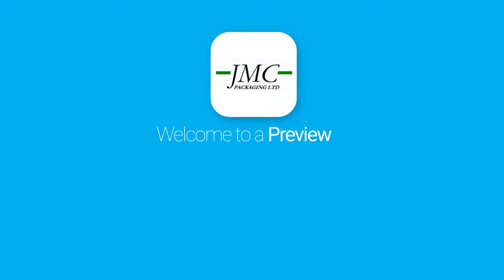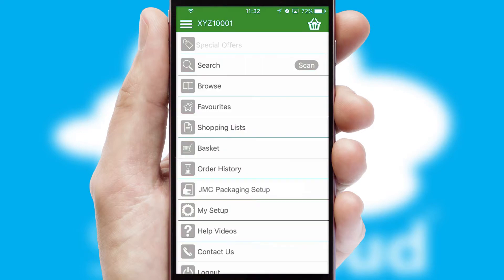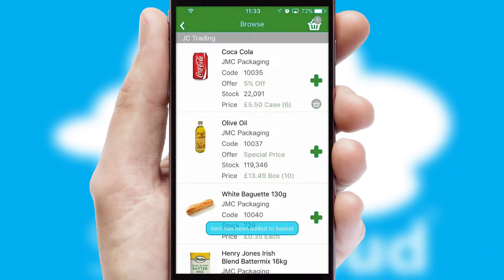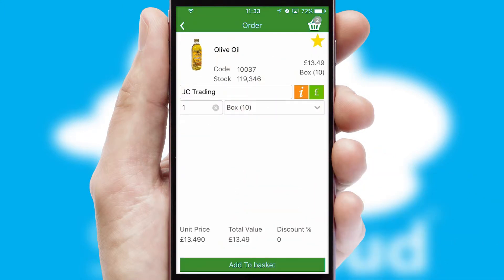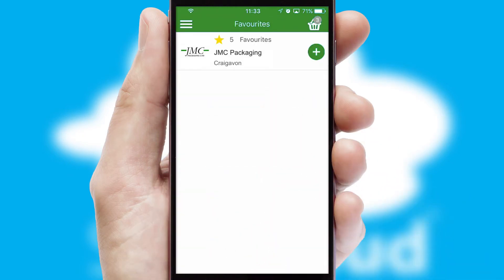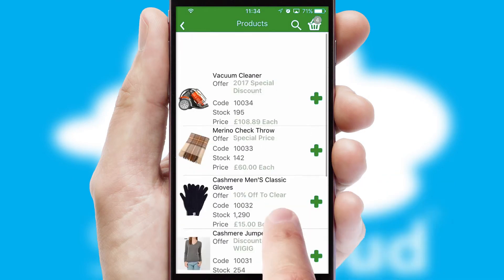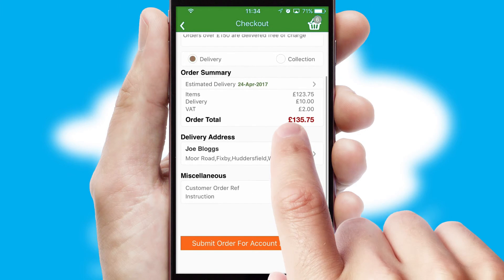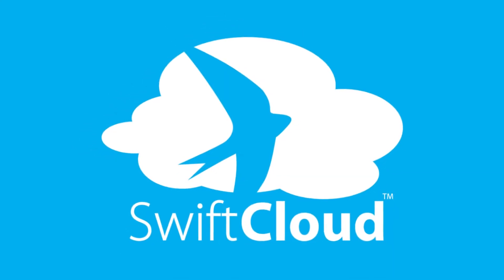JMC Packaging - Mobile App Preview - JMC3499W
This is a preview of what a mobile ordering app designed for JMC Packaging and powered by SwiftCloud could look like. This video has been prepared specifically for the team at JMC Packaging and not for general marketing purposes.